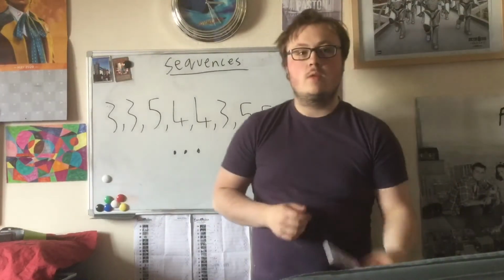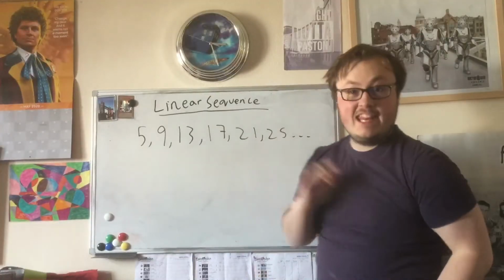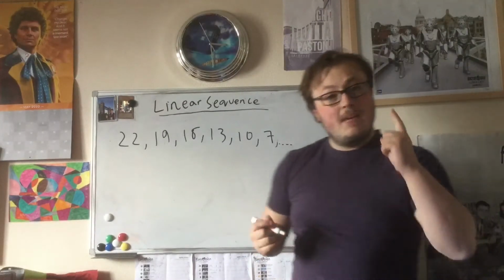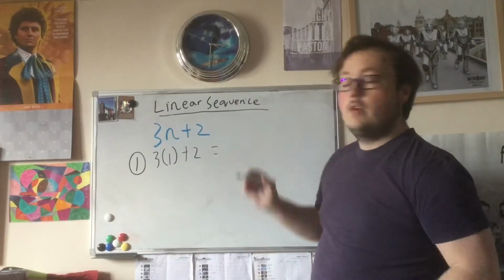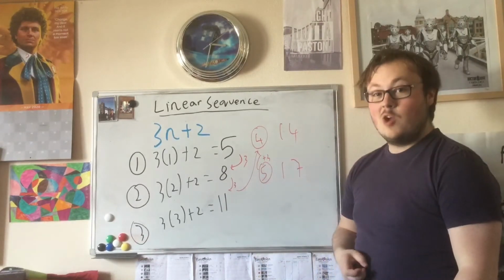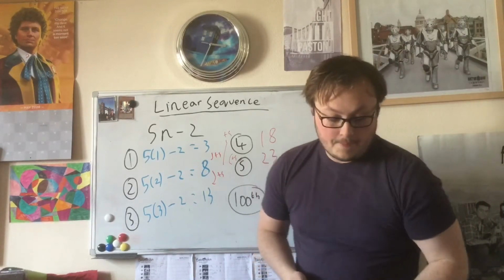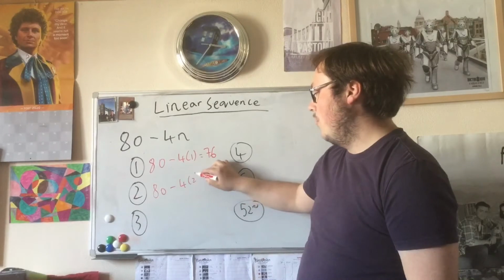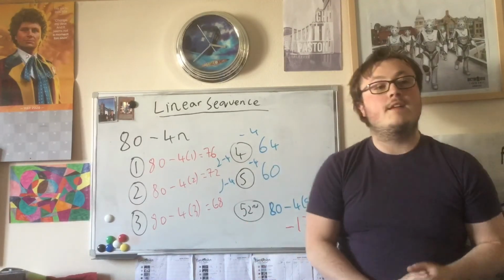Episode 46: Keep on going up (or down)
Today we’re focussing on linear sequences and how we can find different terms from them 😀❤️